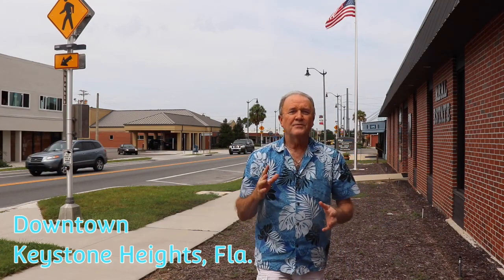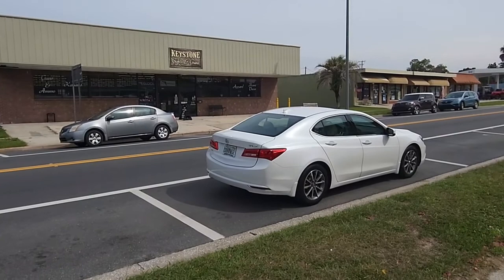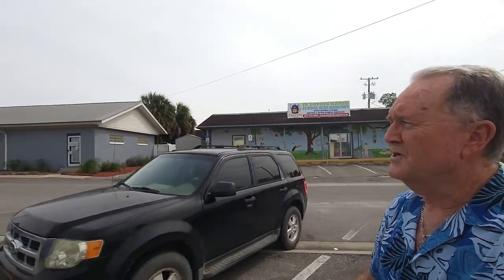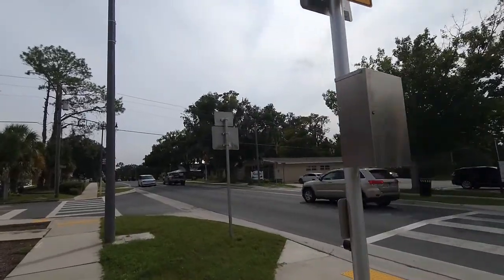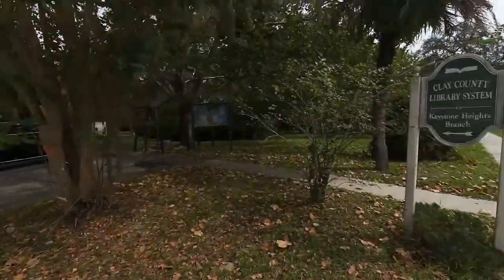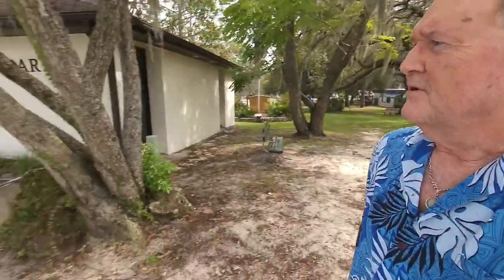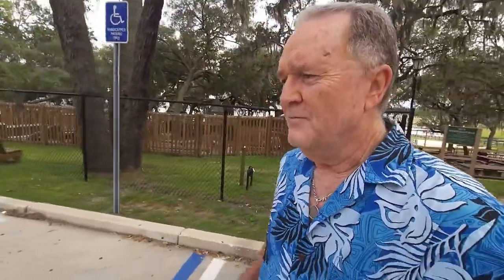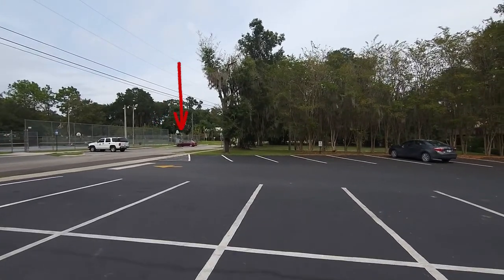Keystone Heights Florida Full Vlog [Walking downtown to Keystone Beach]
Walking in downtown Keystone Heights, Florida to Keystone Beach. Get a real feel of the town with a full vlog of the downtown area and the beach on Lake Geneva. I have so many people contacting me who are moving here to the Jacksonville Metro area and surrounding cities, and I ABSOLUTELY love it! Honestly if you are moving or relocating here to North Florida, I can make that transition so much easier on you!! Reach out anytime.